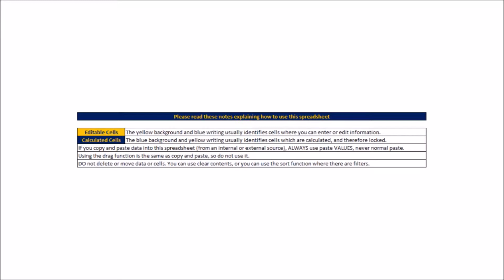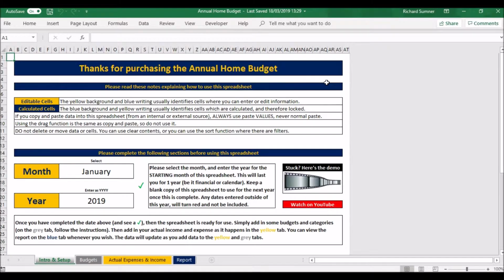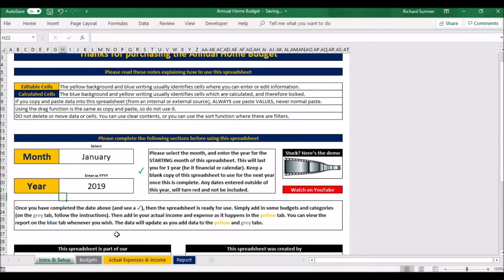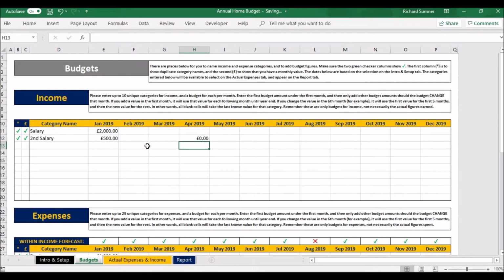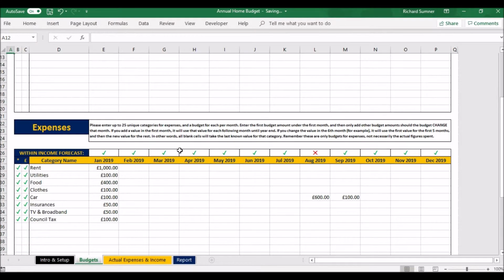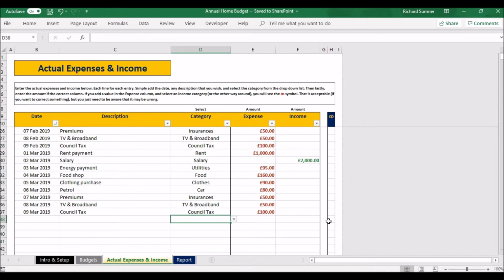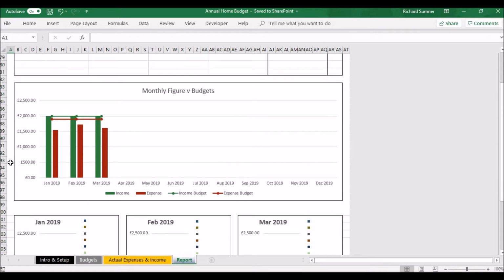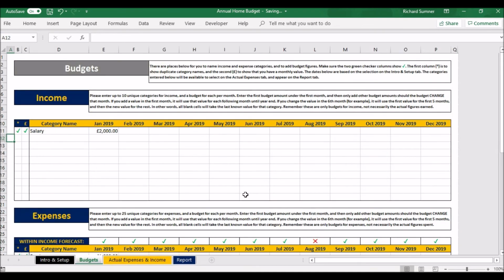Basic Demo - Annual Home Budget